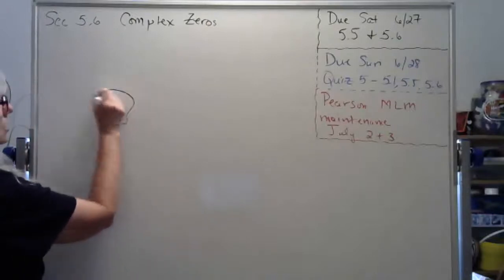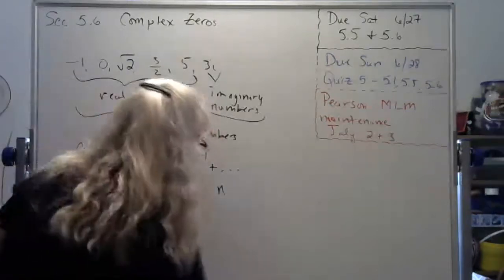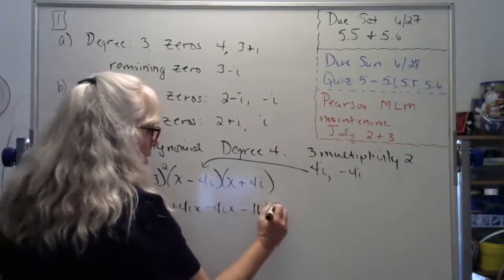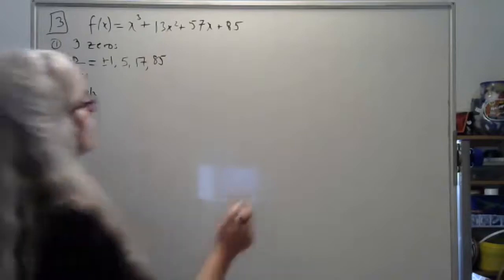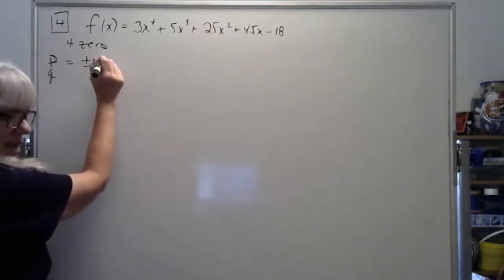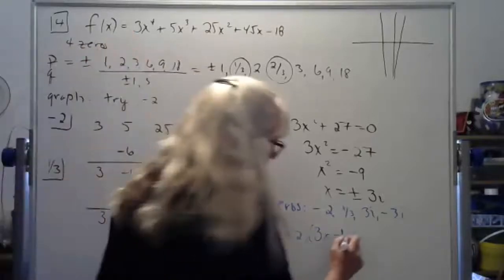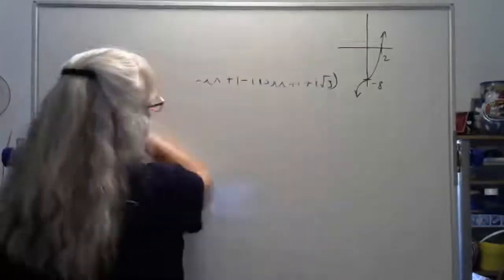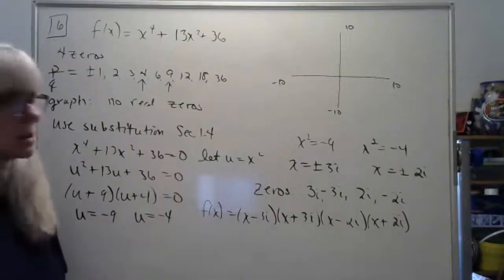Math 120 Sec 5 6 June 25